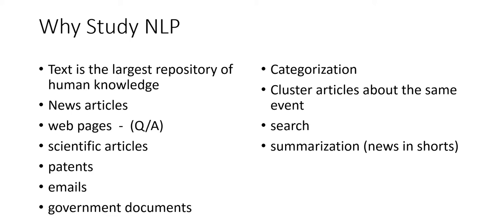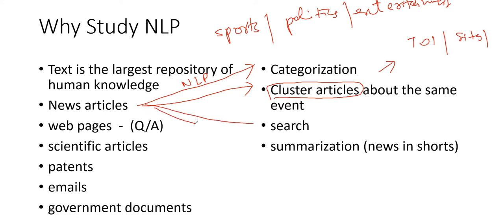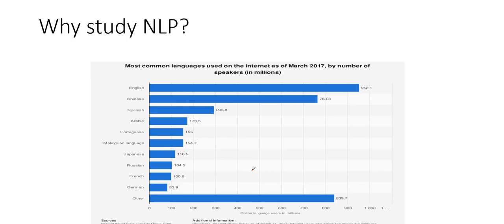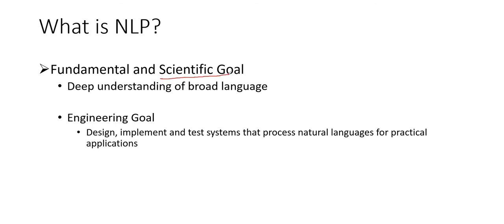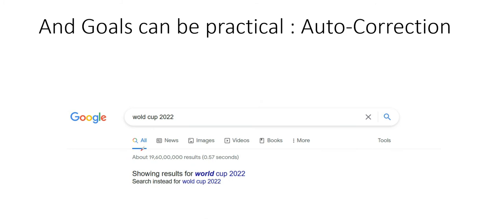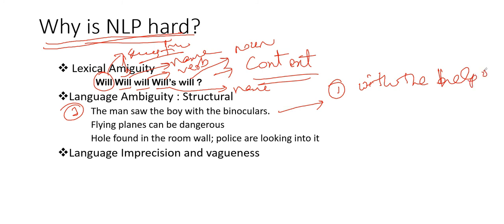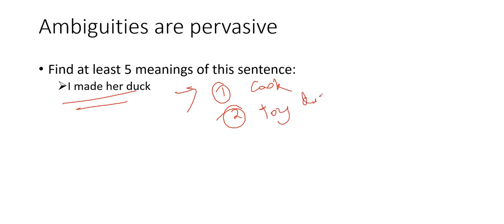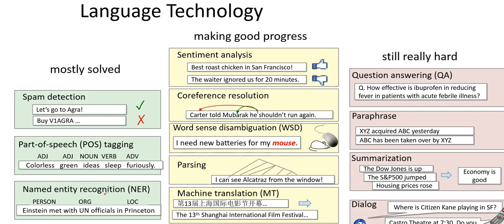Introduction To Natural Language Processing (NLP)